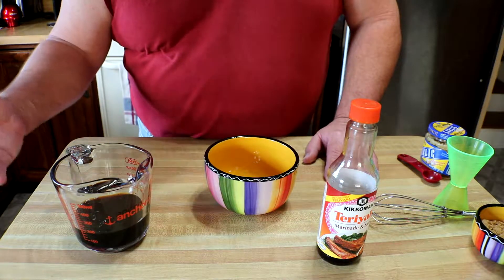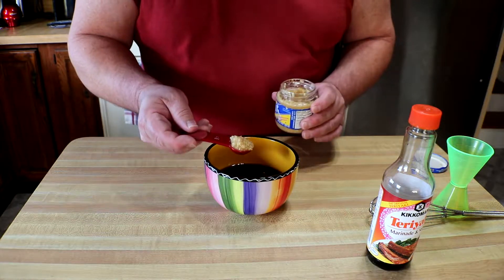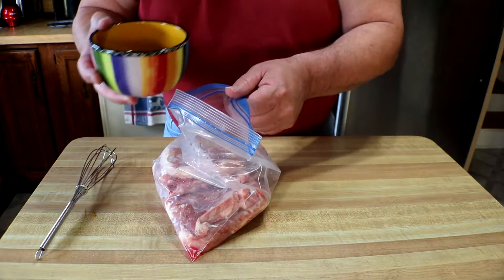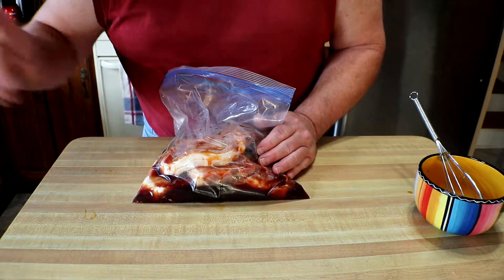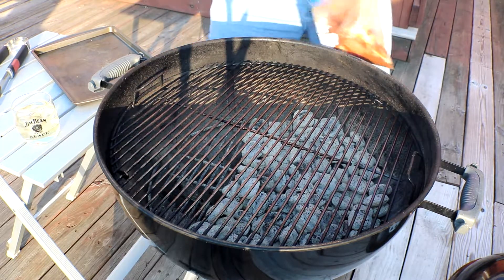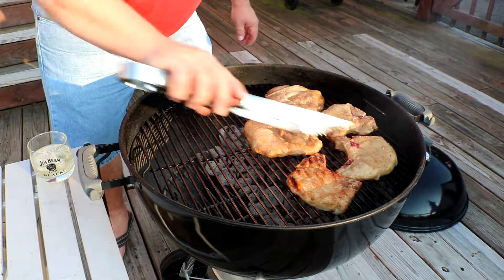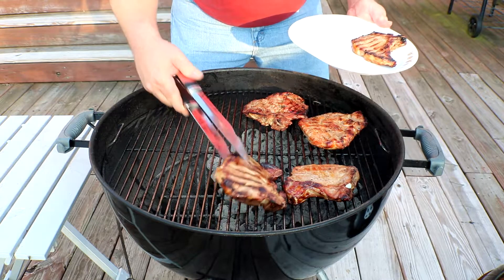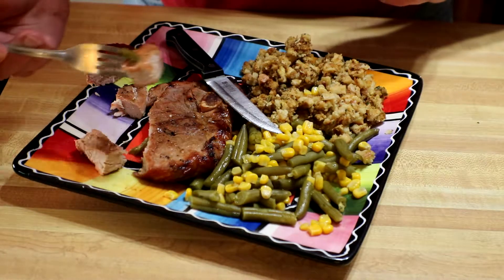Bourbon Teriyaki Pork Chops on the Kettle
I'm loving this Bourbon Teriyaki marinade that I got over You guys be sure to check them out. This was a very fast, but tasty little cook. I hope you enjoy!

Be sure to tell them I sent you!

Equipment often used in my videos:
My main Camera and Shotgun mic
My dead cat
My B Roll Camera
with the 43mm 0.45x Wide Angle Lens
Voice recorder